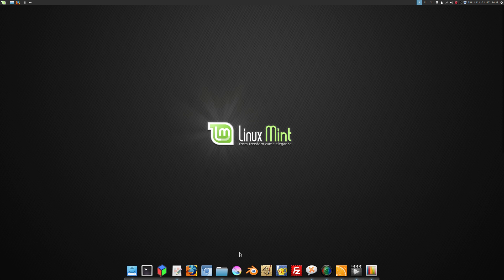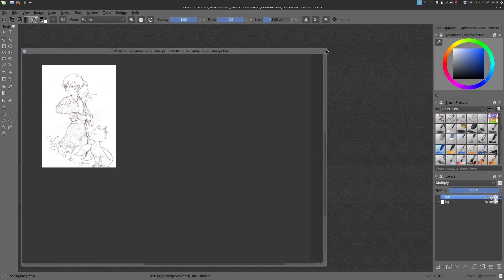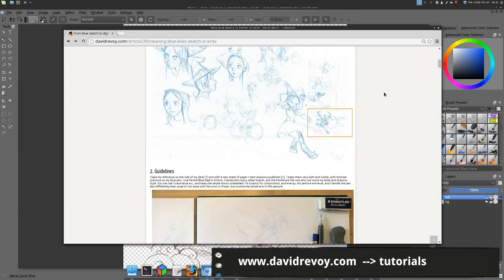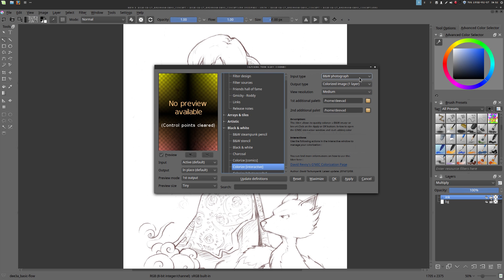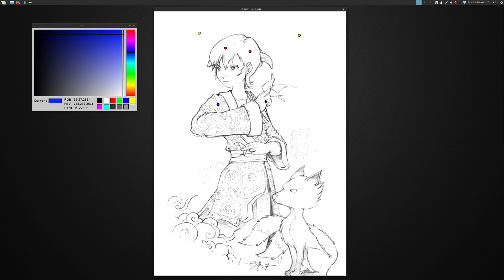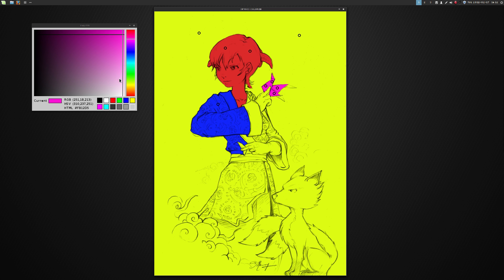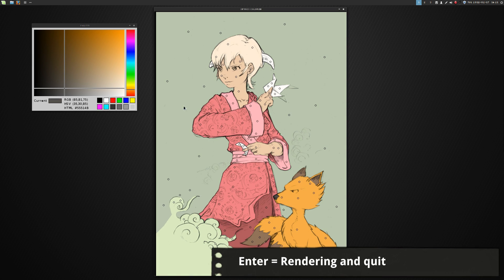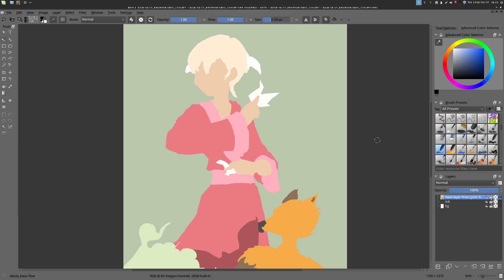Krita 2.9 tutorial -part1/2- Gmic colorize[interactive]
Text :
Hi, my name is David Revoy and I'm not really used to do speaking videos.
So, all excuse in advance about my french accent, or the way I'm spelling english.

Very soon Krita 2.9 will be released with a set of new features, and I wanted to do a video to show you them.
I will focus on two main features and their effect when combined together, made of very specific action to accelerate a lot the coloring process of an artwork
Let me present you how you can use them.

First, you'll need to clean your line art. I'll not explain it again here because
I made a tutorial about it in the past, you'll find the link on the comment bellow.

When your line-art is ready, select your lines and then go to the filter
menu and open GMIC. GMIC has many filters and we are looking for the coloring[interactive] one under the Black and White categorie.
Now you need to setup the filter.
Change the type to Lineart, request an output with 2 layers ;  your lines and the colors , then press OK

The Gmic interactive filter interface appears now on your screen.
The filter is more optimised to work with a mouse.
Select a color then add a color-node with a normal left click on the canvas.
Add many markers to set your colors , if you need a preview of what the filter will do , you can request a temporary render
anytime by pressing the spacebar.

To remove a node, right click on it
To pick the color of a zone , right click on the a colored area.
To replace a color, press R , then change the color to a new one.
You can also press Tab on your keyboard to switch to smaller nodes.

Let's work on this artwork now and finish it.

When your work is over, press 'Enter' to do the final rendering.

Your color zone and your line-art should appear in the layer stack of Krita.
You can reorganise them now, and polish the coloring with brushes.

Now that's the end of the part 1 , in the second part we will see how to chain this amazing filter with
another new feature to colorize our artwork in really fast way.